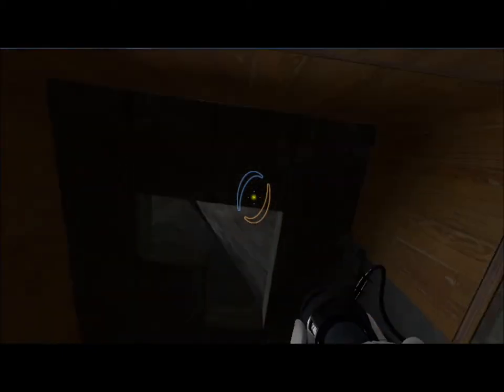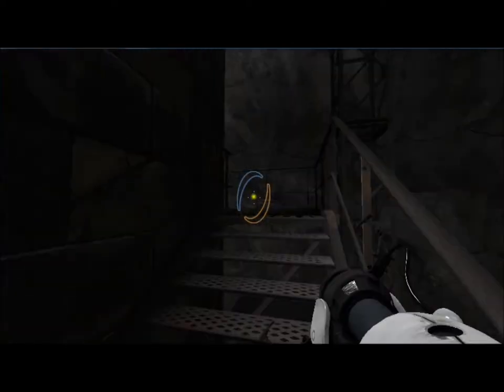Portal 2 Custom Map Blind Walkthrough - Pure Intellect Part 2: A Lecture in Reanimation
A blind walkthrough of the Portal 2 custom map "Pure Intellect Part 2:  A Lecture in Reanimation" by Ultiman9711.  Portal 2 is owned and copyrighted 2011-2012 by Valve.  All rights are reserved.